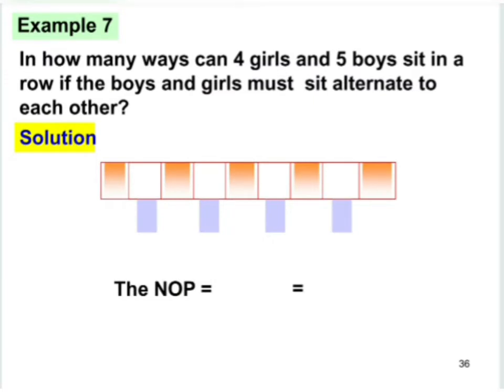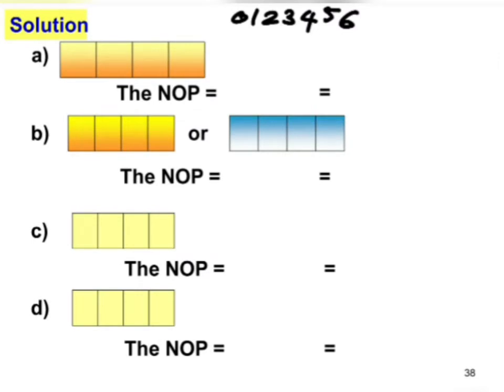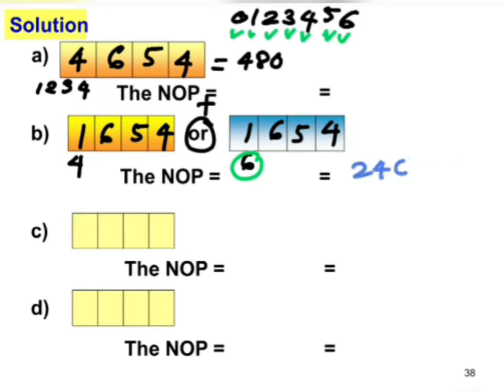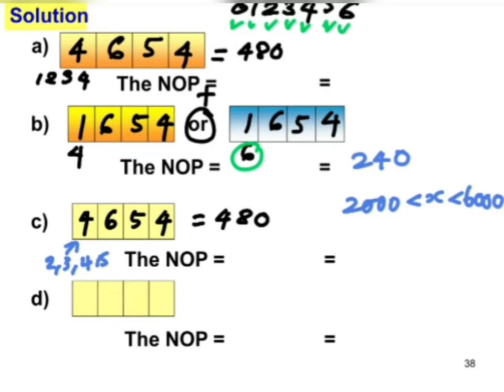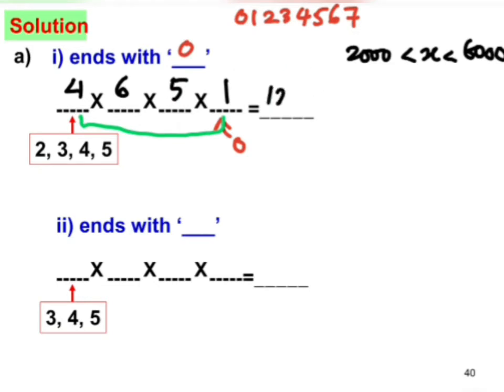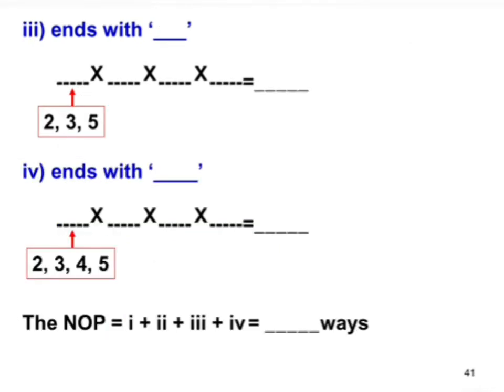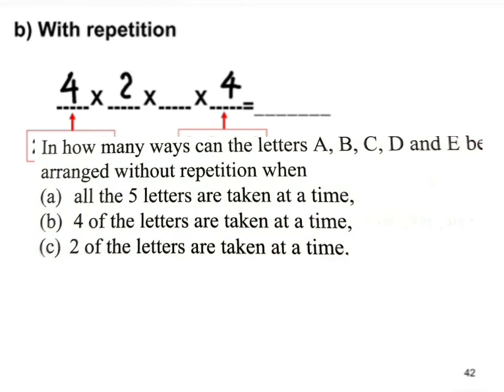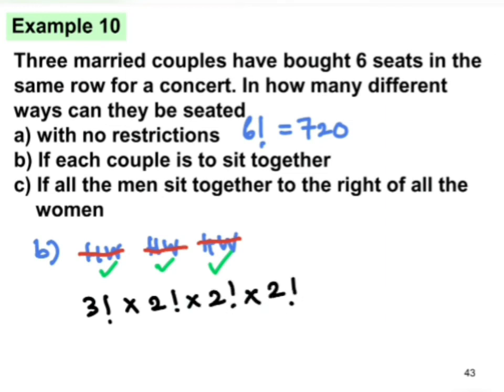Chapter7_SM025_7.1 PERMUTATION (5/5)